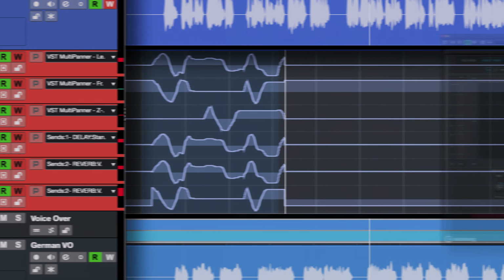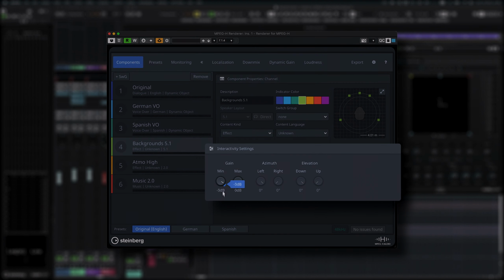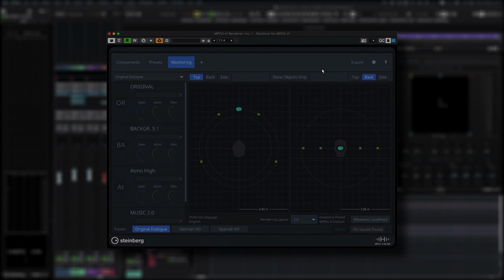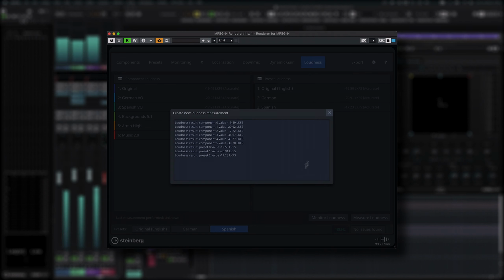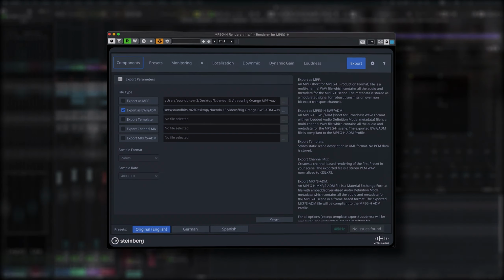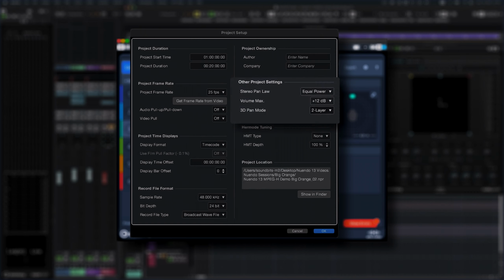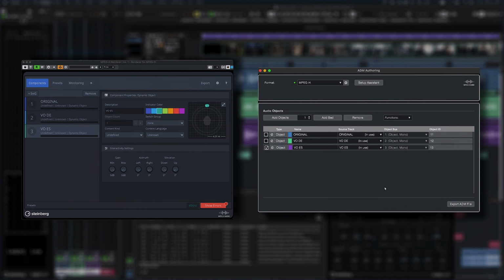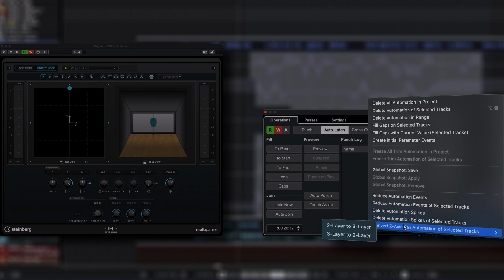NUENDO 13 | New Features - Immersive Audio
In this video it's all about Authoring for MPEG-H.
The MPEG-H Renderer VST3 Plug-in
    Components
    Presets
    Monitoring
    Localization
    Downmix
    Dynamic Gain
    Loudness
    Export Options
Project Requirements
Extended ADM Authoring Functionality
Updated VST MultiPanner & 3-Layer z-Panning Mode

Concept, screen performance and -recording, voice over text and voice, animation, editing sound design and mix by Saro Sahihi